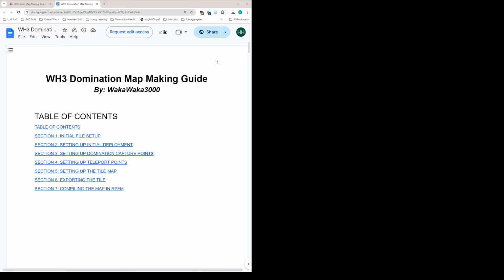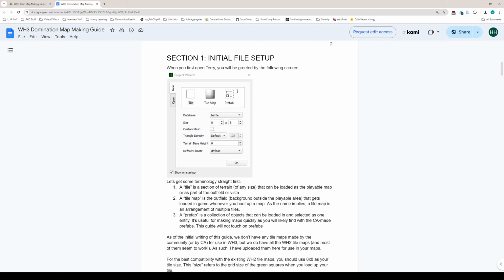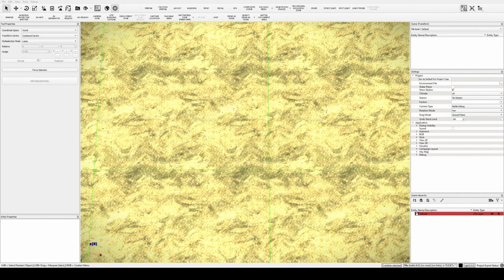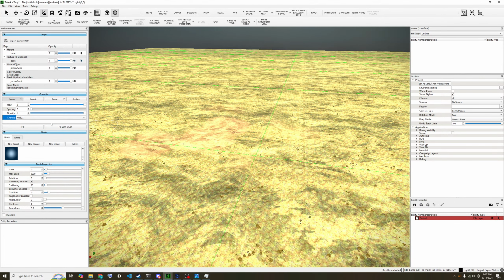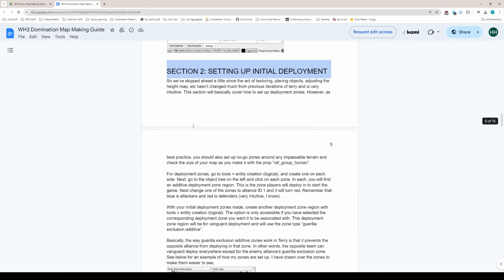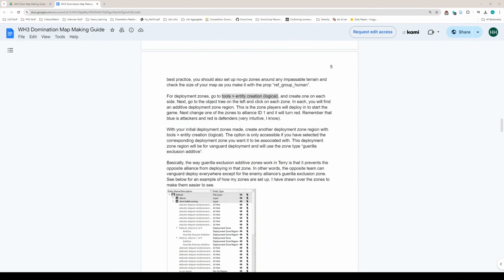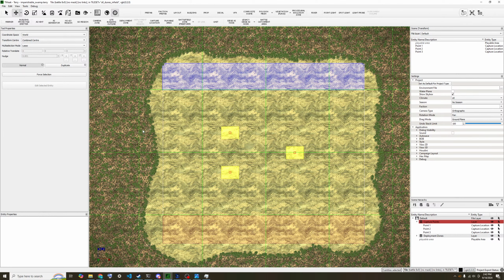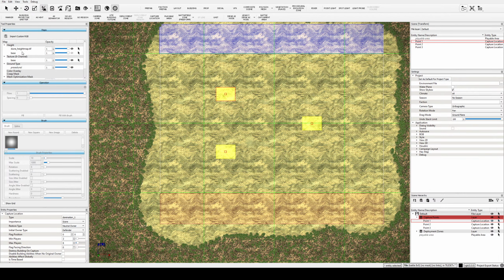Hippo Makes a Warhammer 3 Map: Part 1, Setting Up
IMPORTANT: at 33:55 I save the map with the tile set "stl_desert_infield" when I actually should have saved it with the tile set "domination" make sure you do so!
The first map I made in Warhammer 3 took 20+ hours to make, now the goal is to make the next one in 5 hours.

This video won't quite be a guide, but I will show the basics for building a map from start to finish with the goal of making it easier for other people to learn how. We will be loosely following a guide made by the goat of warhammer maps, WakaWaka3000.

The link to the guide and other materials is or can be found in the pins of the map-making-tutorial channel in Turin's discord.